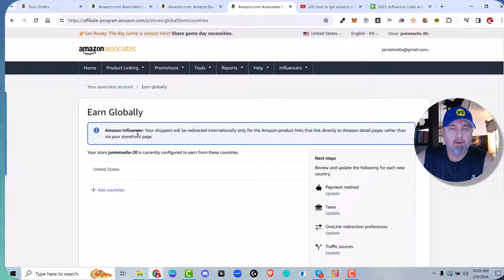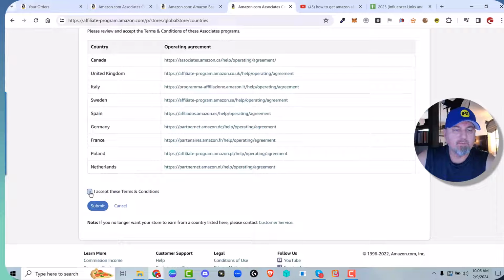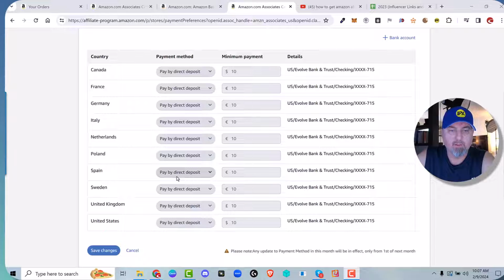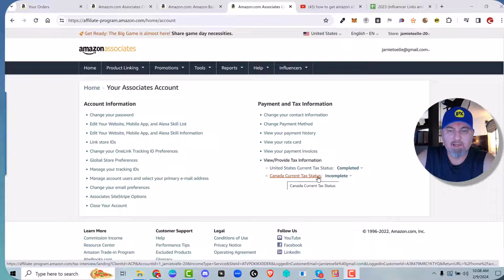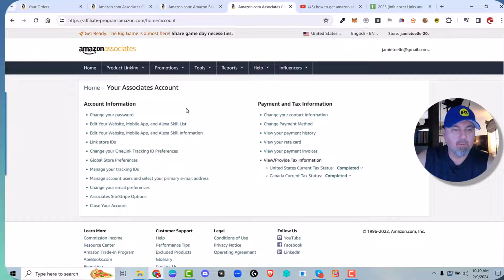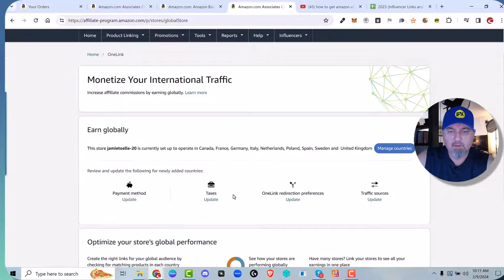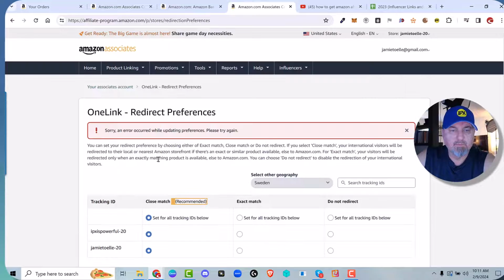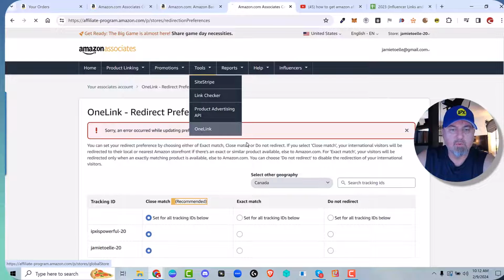How to Setup Amazon Onelink (Step by Step)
What is ONELINK